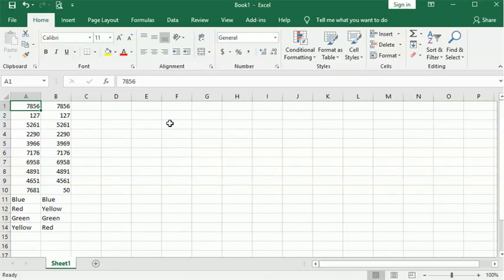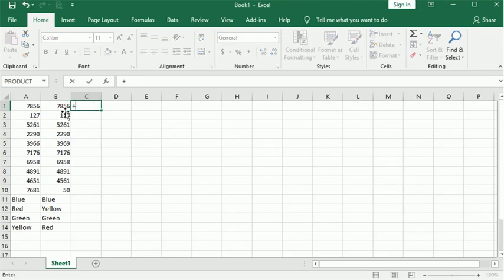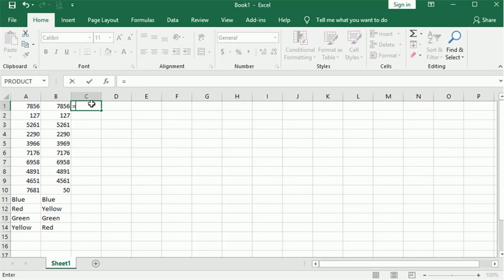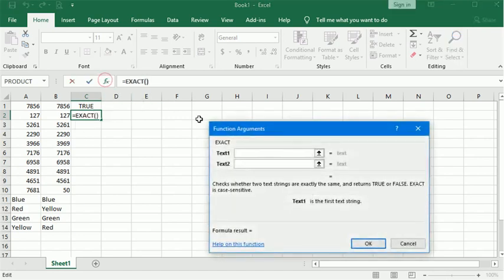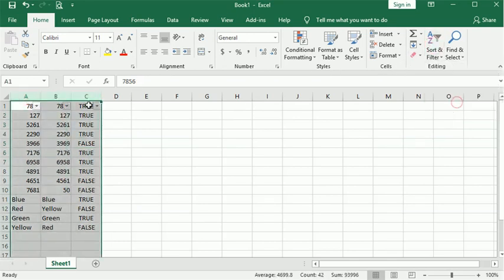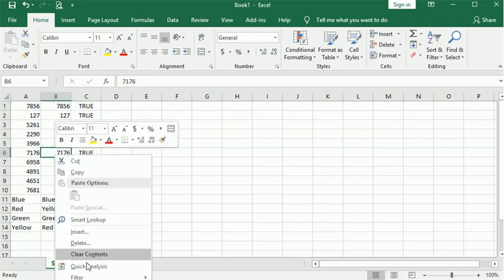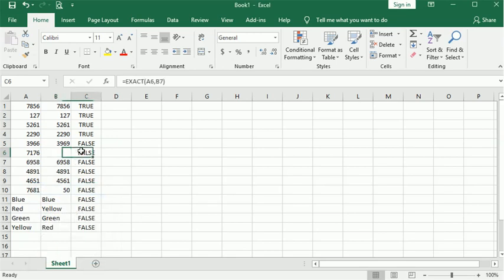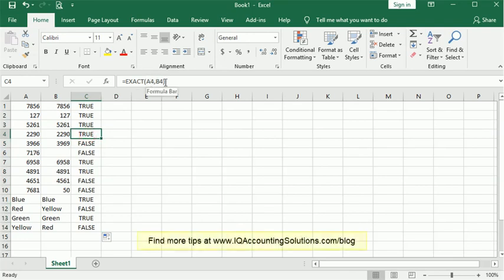Comparing Cells in an Excel Worksheet Using the Exact Function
There are many ways to compare two lists of data in Excel. But one of the easiest is the Exact() function.